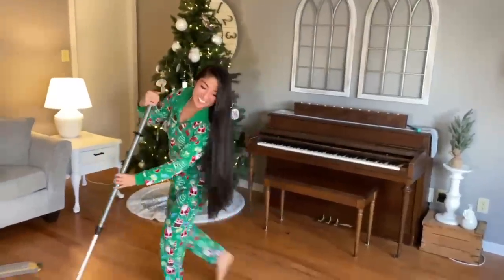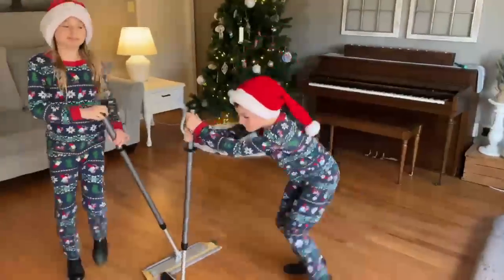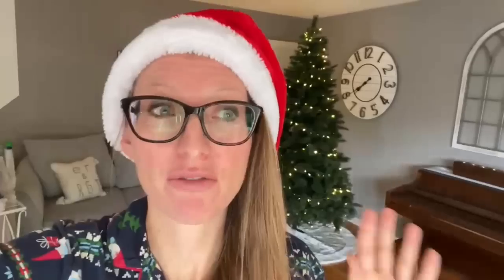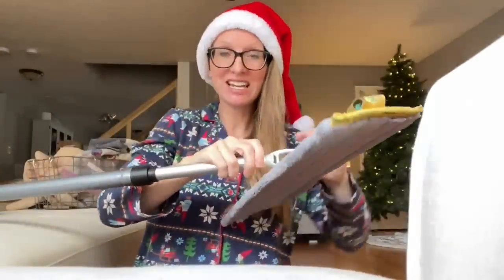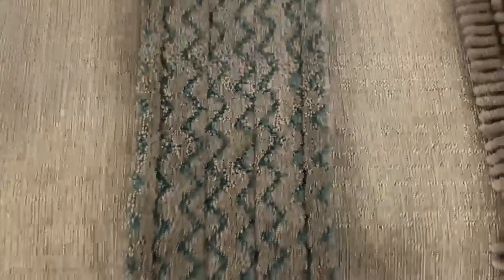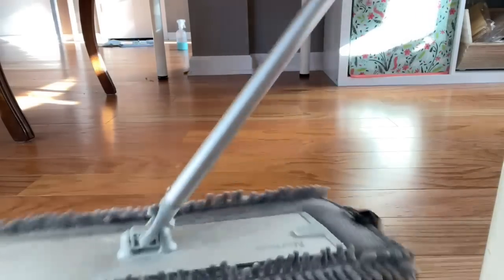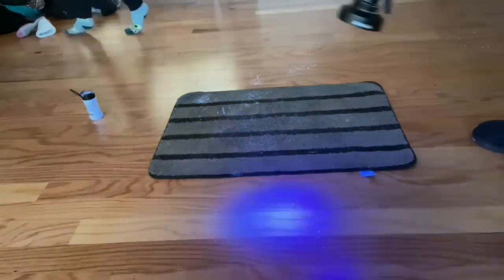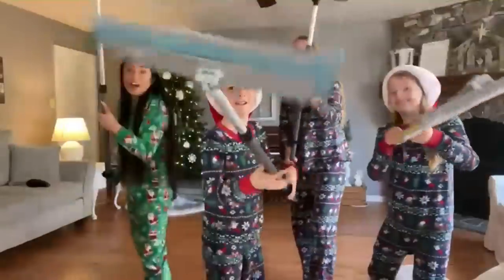🎄MOP VIDEO! It's Floor Day! Our favorite Non-Toxic Mop System! 12 Days of Christmas 2023! 🎄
Clean that floor y'all! But this year skip the smeary, smudgy & toxic chemicals that leave a residue preventing shine & joy from your floors!
Let's get to cleaning those floors quickly & easily and SAFELY for your family with the Norwex Mop System & Accessories!
❓BONUS QUESTION for you ❓
𝗗𝗼 𝘆𝗼𝘂 𝗵𝗮𝘃𝗲 𝗣𝗘𝗧𝗦 𝗶𝗻 𝘆𝗼𝘂𝗿 𝗵𝗼𝗺𝗲? 𝗜𝗳 𝘆𝗲𝘀...𝗽𝗼𝘀𝘁 𝗮 𝗽𝗶𝗰 𝗯𝗲𝗹𝗼𝘄 𝗮𝗻𝗱/𝗼𝗿 𝘁𝗲𝗹𝗹 𝗺𝗲 𝘁𝗵𝗲𝗶𝗿 𝗻𝗮𝗺𝗲𝘀!!!
𝗡𝗼 𝗽𝗲𝘁𝘀? 𝗧𝗲𝗹𝗹 𝗺𝗲 𝗪𝗛𝗔𝗧 𝗽𝗲𝘁 𝘆𝗼𝘂 𝘄𝗼𝘂𝗹𝗱 𝗪𝗔𝗡𝗧 𝗶𝗳 𝗼𝗻𝗲 𝘄𝗮𝘀 𝗴𝗶𝘃𝗲𝗻 𝘁𝗼 𝘆𝗼𝘂 𝗳𝗼𝗿 𝗙𝗥𝗘𝗘!